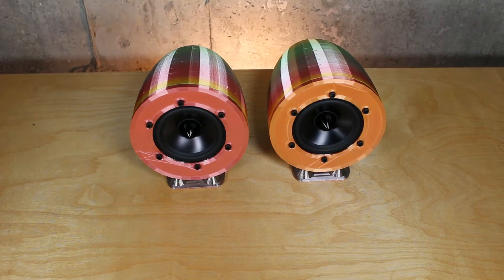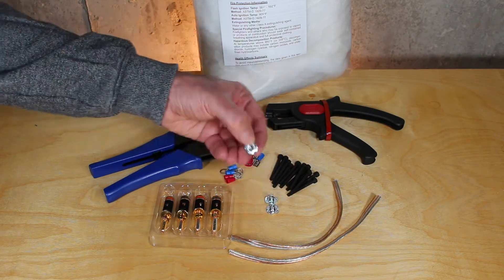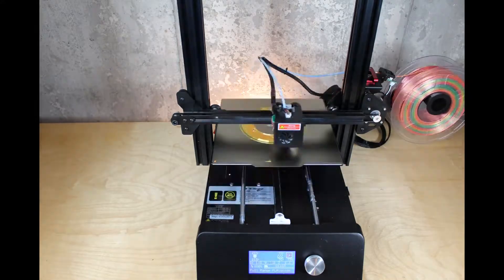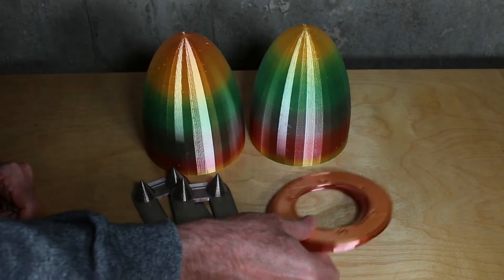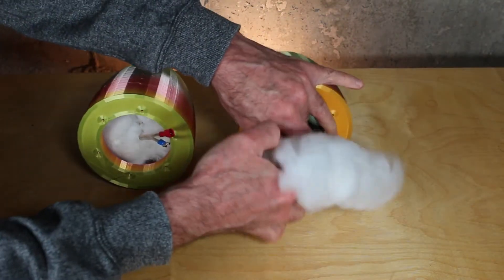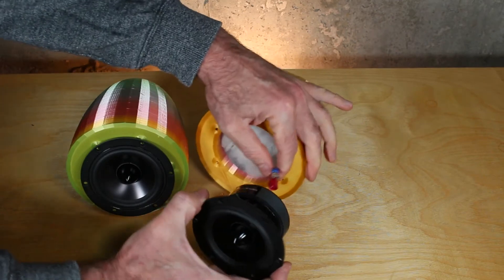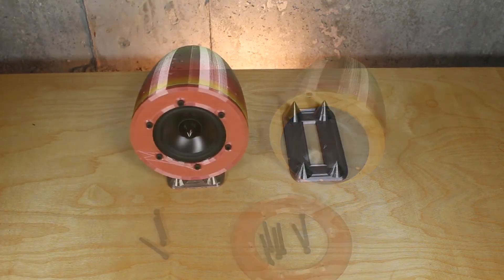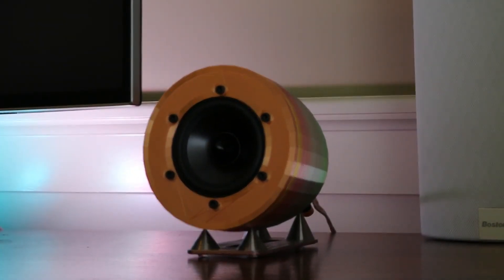Full Range Speaker Build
Build a great set of full range speakers for you desktop PC.  Great for music, videos and gaming.  User your 3d printer and the Dayton Audio RS100-4 Reference Series 4 ohm 4 inch full range drivers and some low cost parts.  PETG (preferred) and PLA can be used.  In this case silky multi-color PLA is being used.